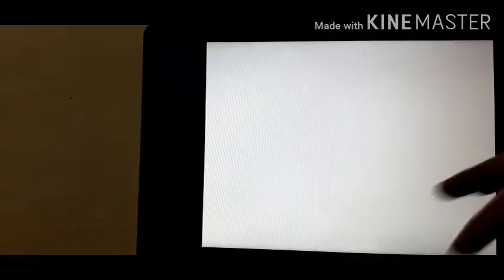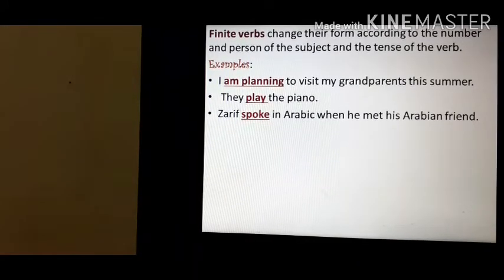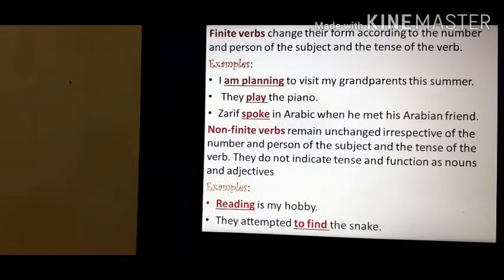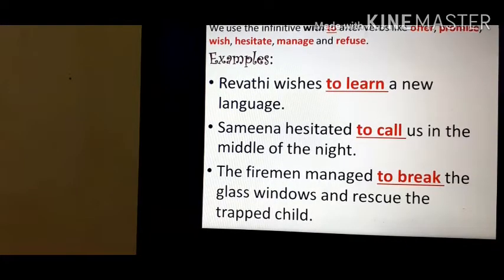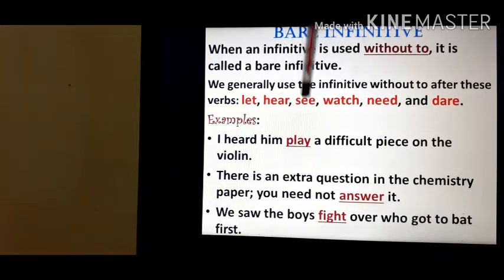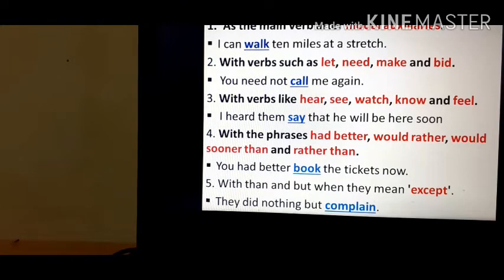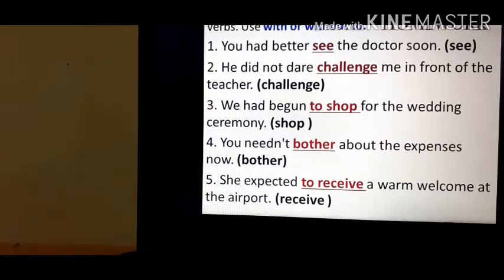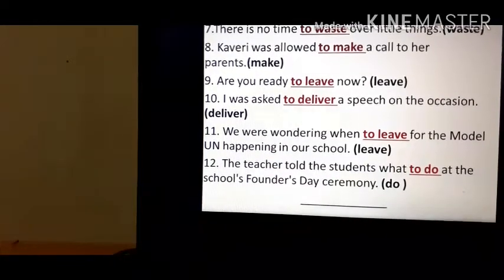NON-FINITE VERBS, Infinitives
Definition with examples and Exercise 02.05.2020